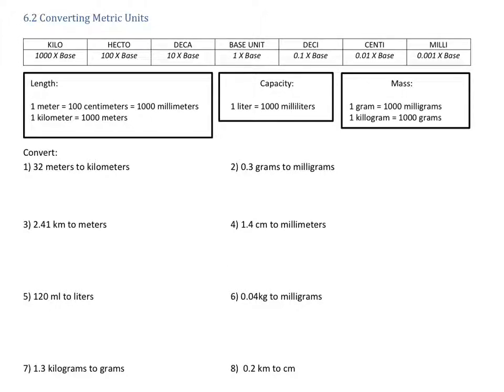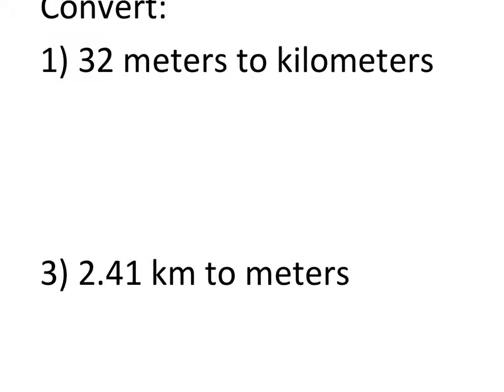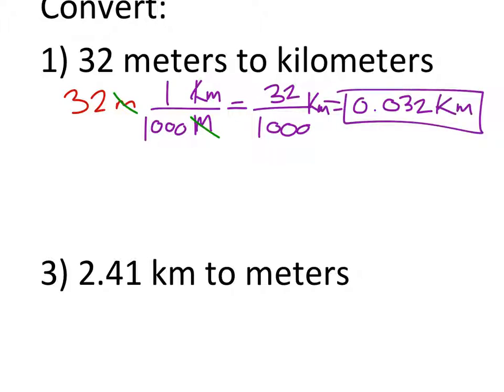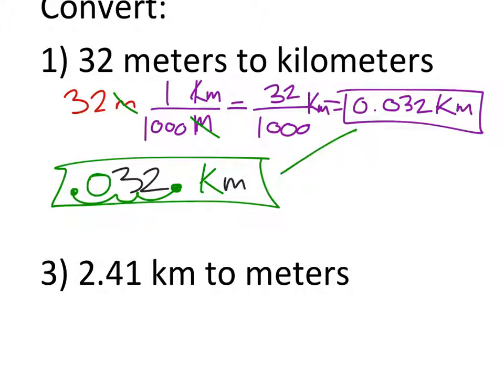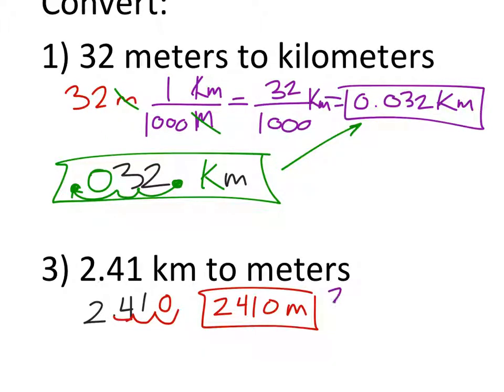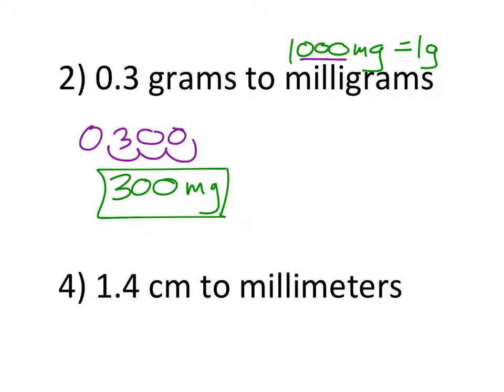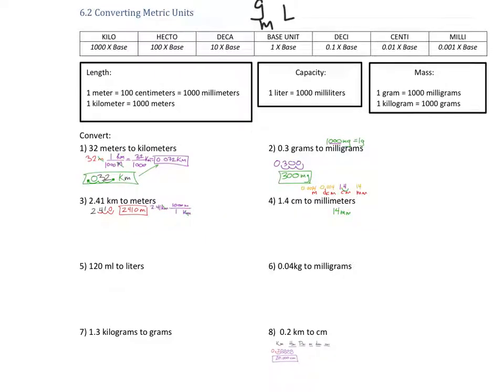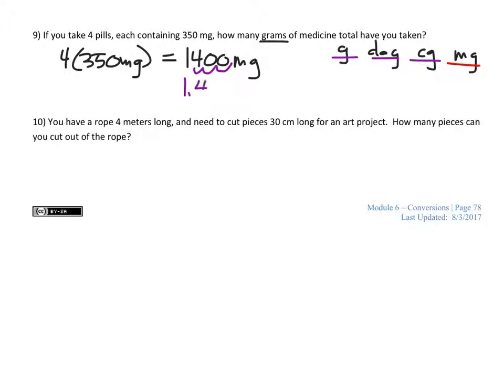Converting Metric Units: Length, Mass, and Volume (7 problems)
This lesson covered how to convert between metric units of length, mass, and volume.